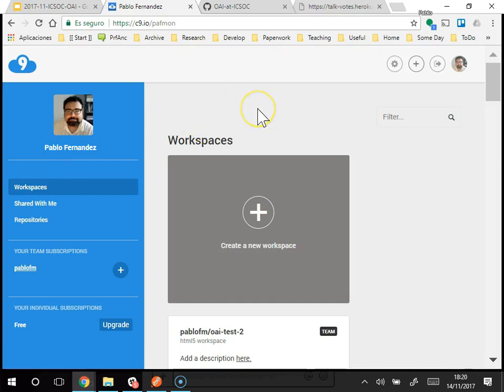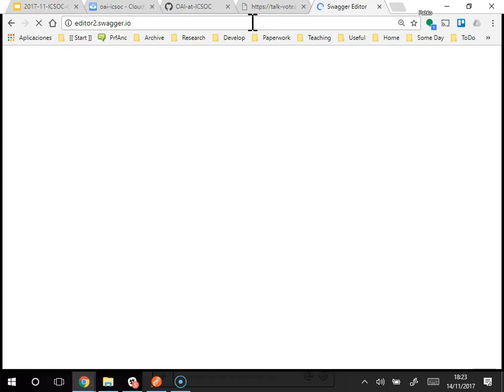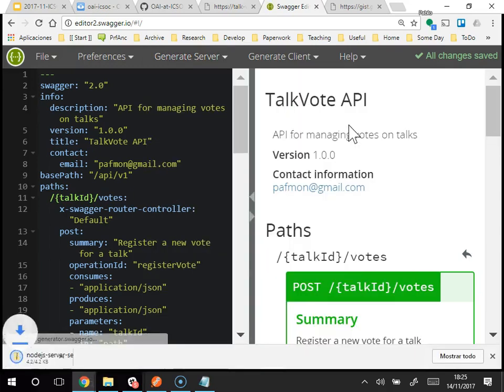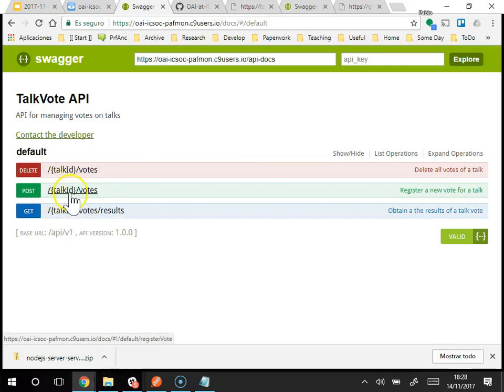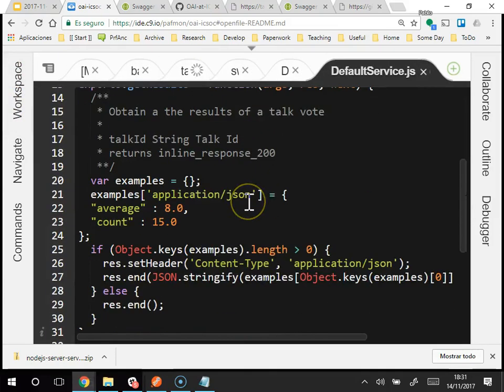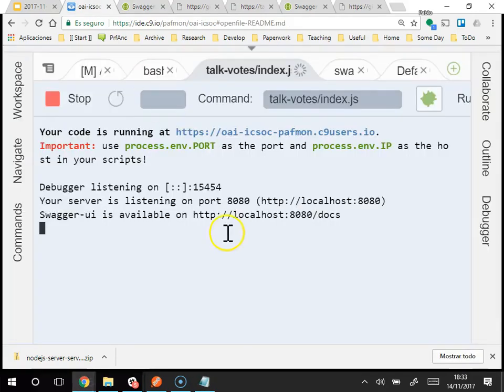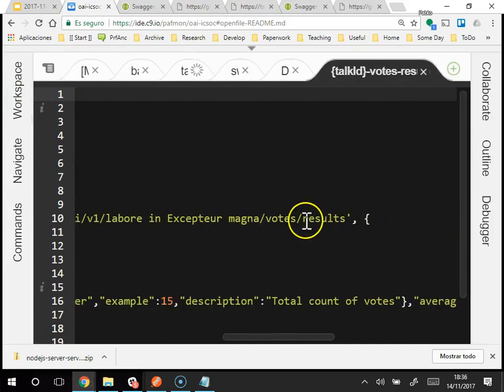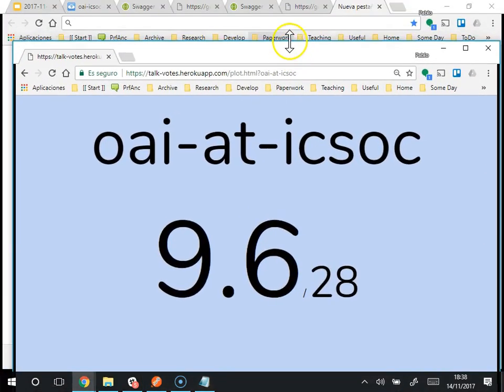Open API Initiative - HandsOn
Fragment of the Open API Initiative (OAI) presentation at the International Conference on Service Oriented Computing 2017 (ICSOC17).